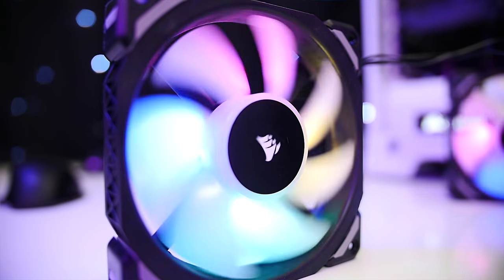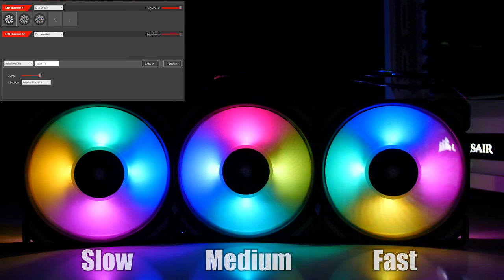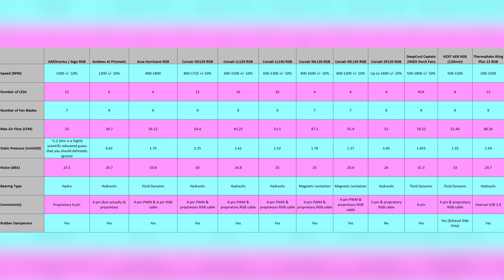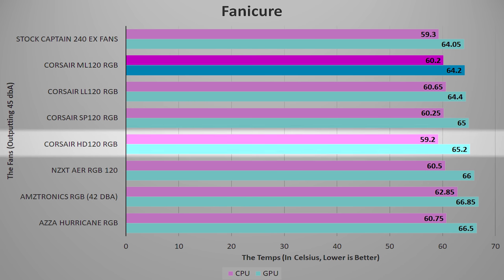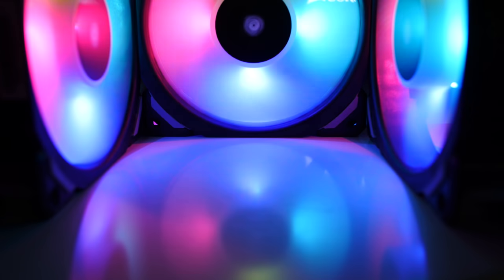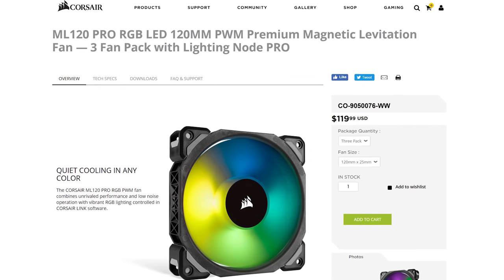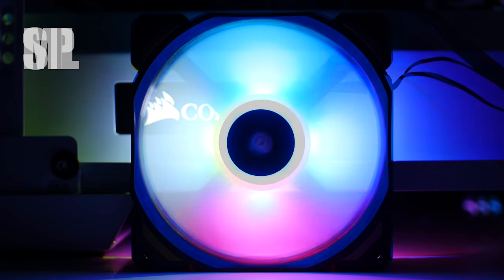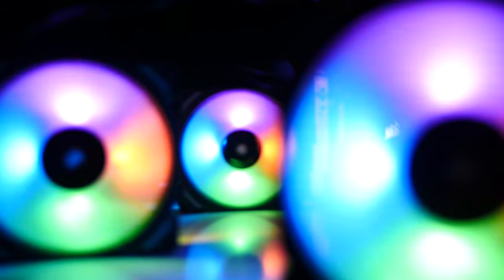This Video Blows - Corsair ML RGB Fan Review!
This video may suck, but at least the fans are attractive?  Check out Corsair’s Magnetic Levitation fans in RGB!

Or the Non-RGB version

"Mountain with Stars [4k 60FPS]"

Ryzen Threadripper 1950X
NZXT Kraken x62 AIO Cooler
Asus ROG Zenith Extreme Motherboard
64 GB DDR4 G.Skill TridentZ RGB RAM
Gigabyte AORUS GTX 1080 TI Xtreme Edition SLI
Samsung 960 EVO SSD
Samsung 950 PRO SSD
Samsung 850 EVO SSD
OCZ Trion 150 SSD
6TB Seagate Archive Drive
Corsair Crystal Series 570X RGB Case
Corsair Commander Pro
Corsair Lighting Node Pro
Corsair HD RGB Fans
Corsair LL RGB Fans
EVGA SuperNOVA 1000 PS Power Supply